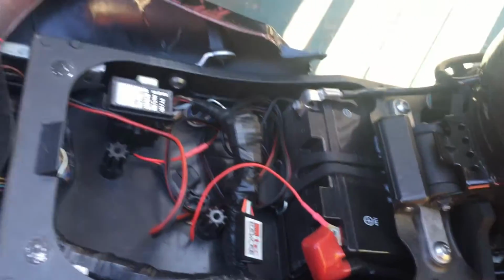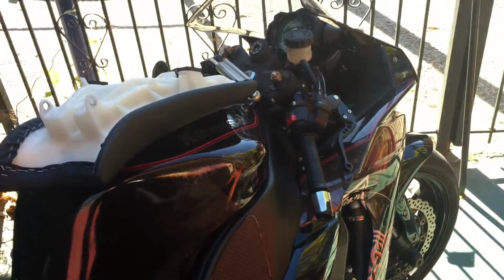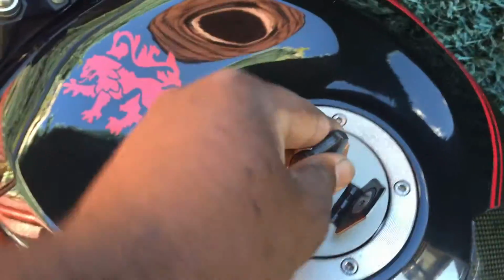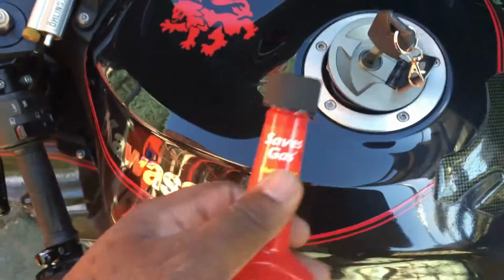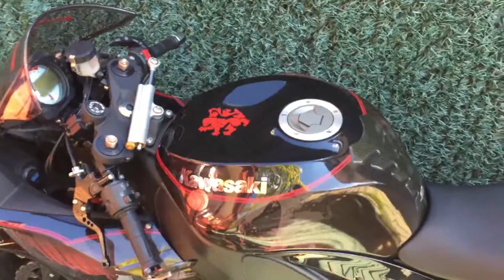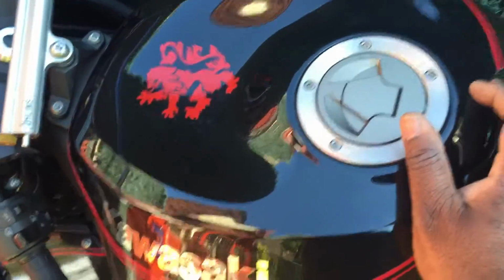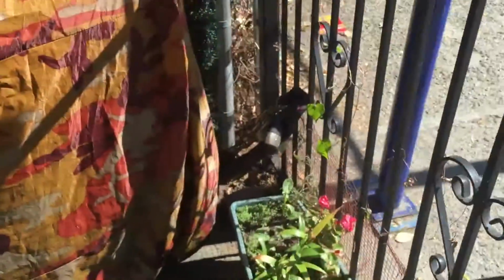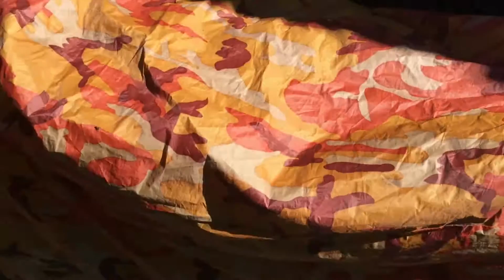End Of My 2015 Riding Season 2015